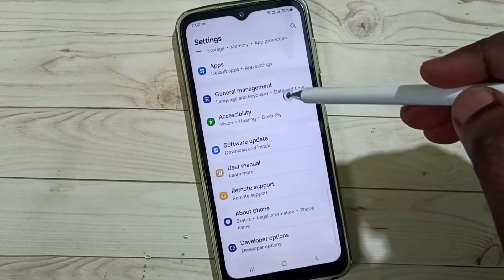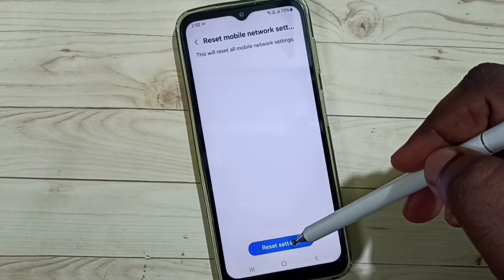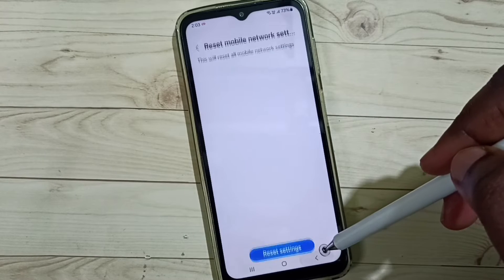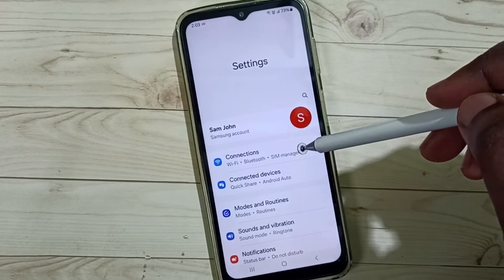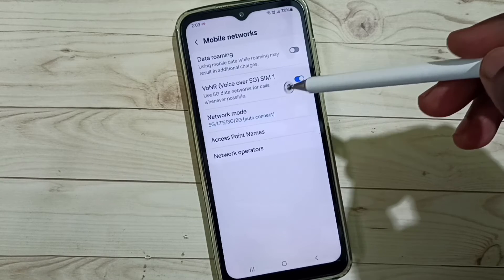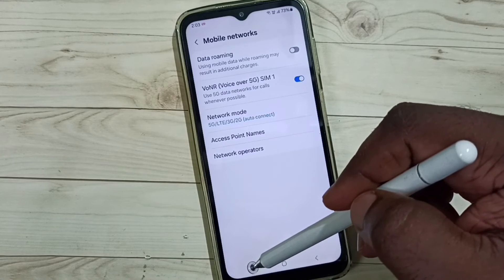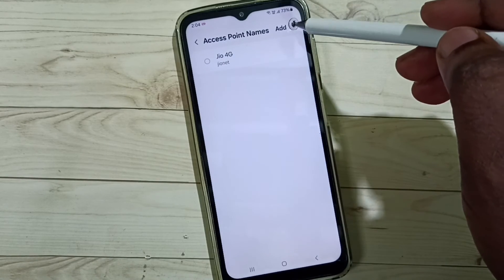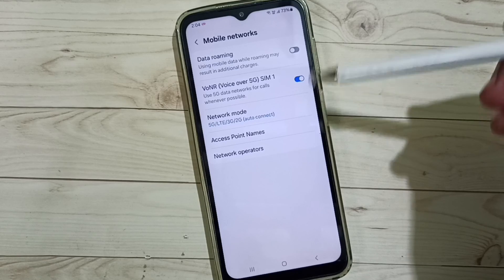Samsung Galaxy M34 5G | Fix all 5G Network Problems (3 Ways) | No 5G Signal and Symbol | 100% Solved